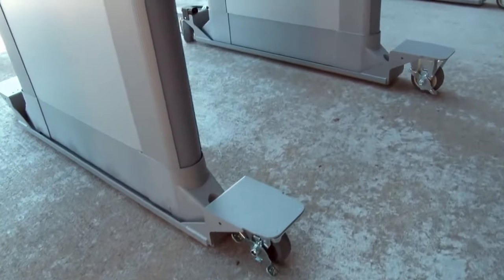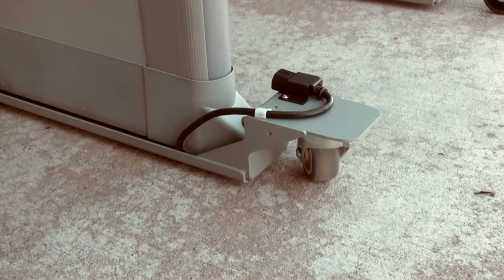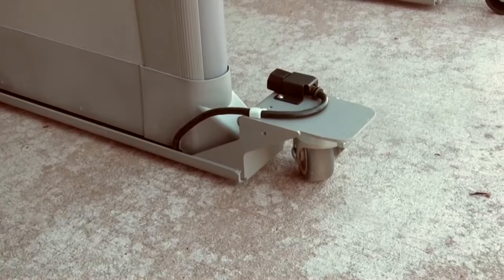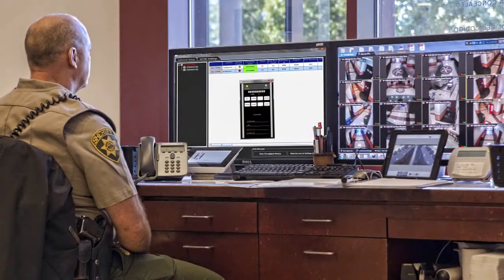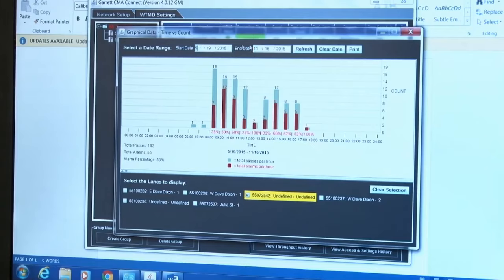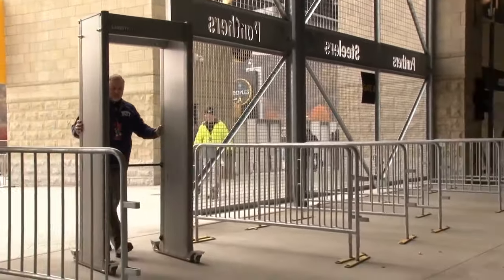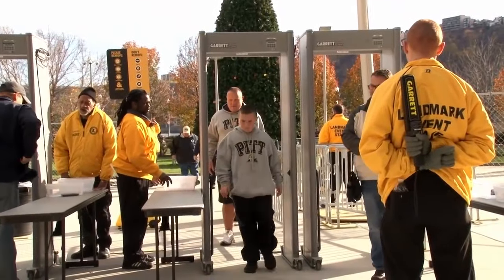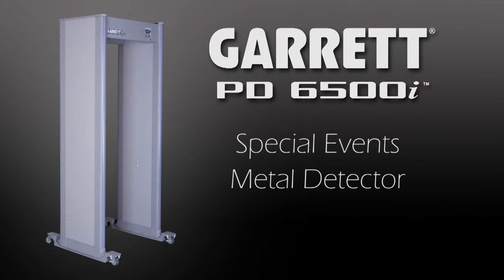البوابات الامنية الامريكية بوابات التفتيش الامنية GARRETT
Garrett PD6500i Special Events Metal Detector 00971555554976
The PD 6500i leads the industry with superior pinpoint technology and unmatched discrimination features. Designed for maximum throughput without compromising security, the PD 6500i is the walk-through of choice for security professionals worldwide.

Company Name: Platinum Zone

          General manager:: Mr. WESAM  SHOKRY